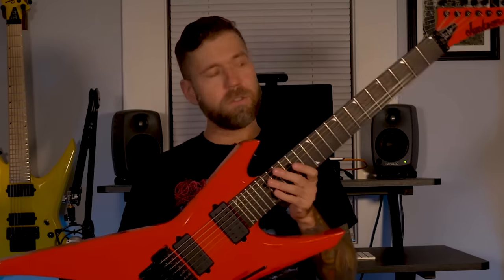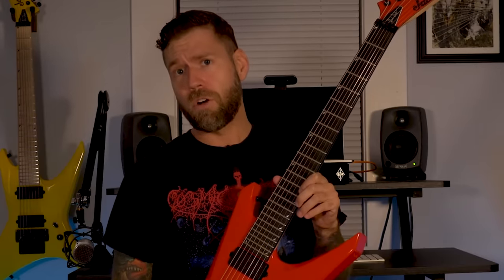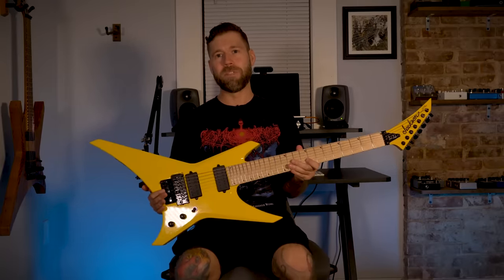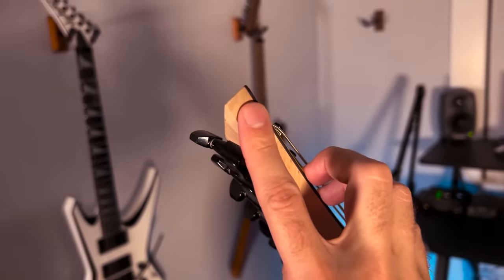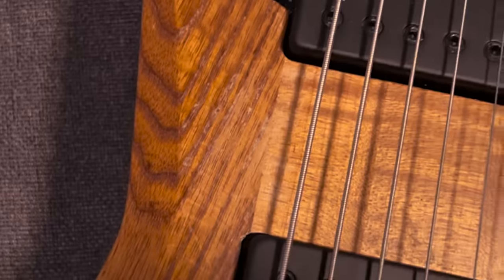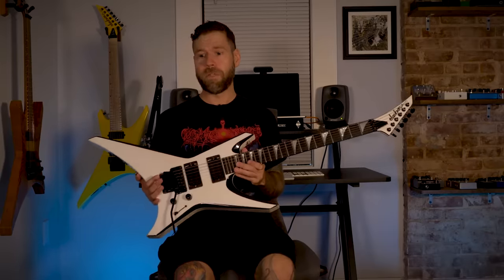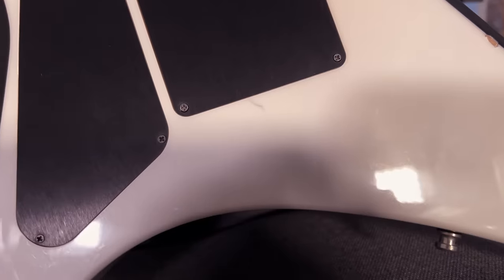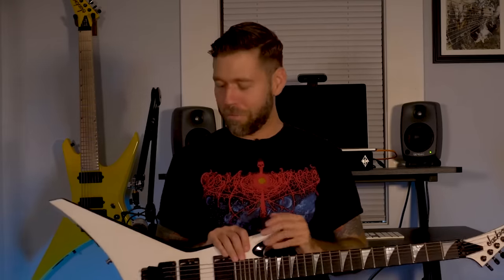Revocation’s Dave Davidson Shows His Battle-Ridden Warriors | Thrashed | Jackson Guitars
In this episode of Thrashed, Dave Davidson of Revocation takes you through all his battle-ridden Warriors.

About Thrashed:
Check out the Jackson collections of your favorite artists in this series — Thrashed! What Jacksons are they shredding on and why?